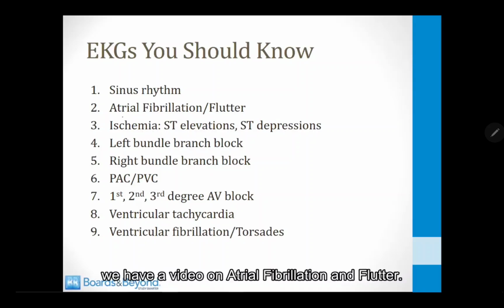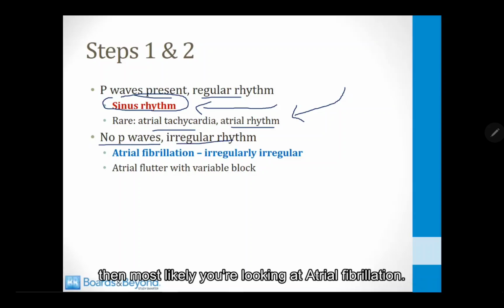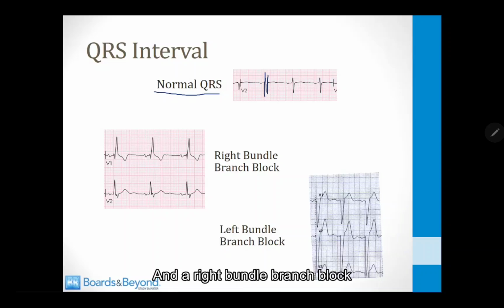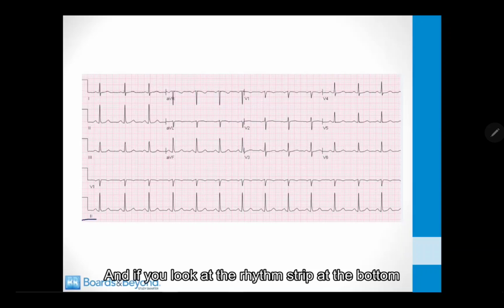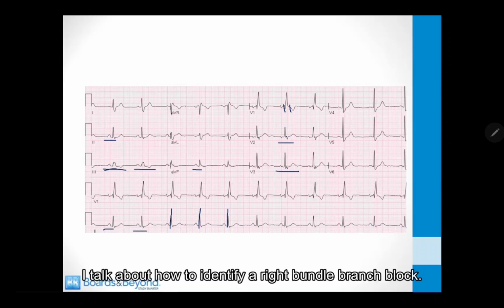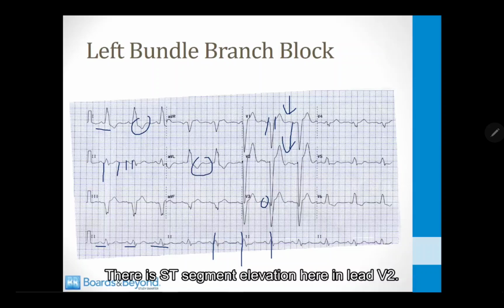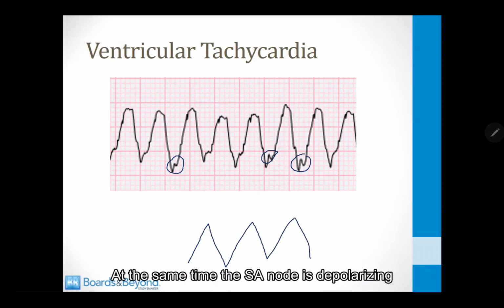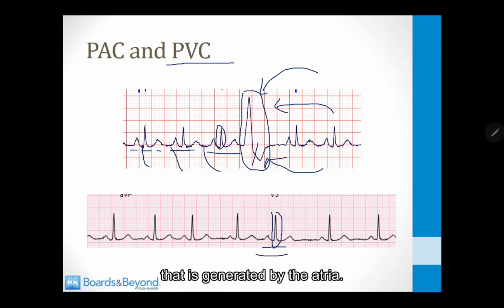December 8, 2025